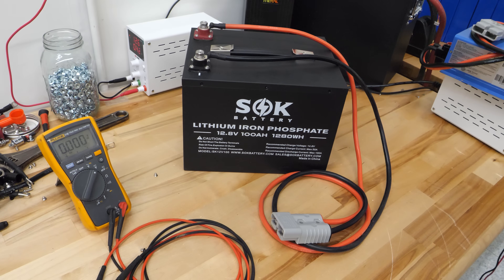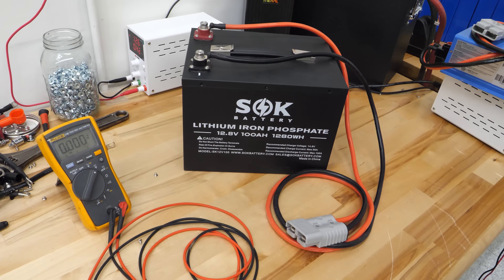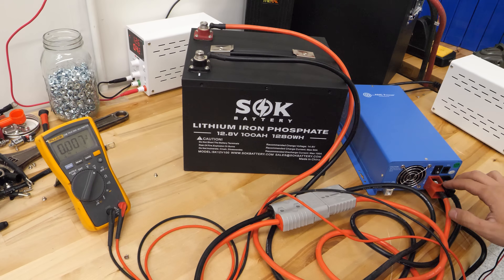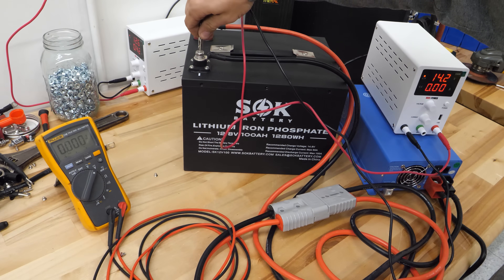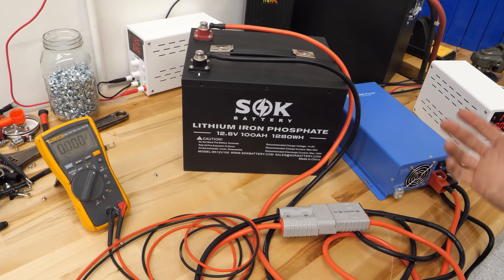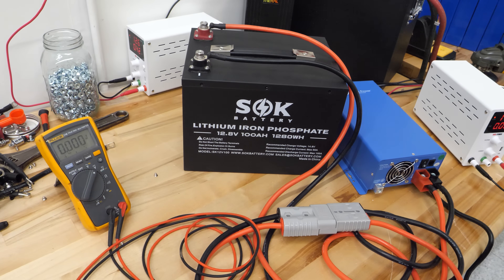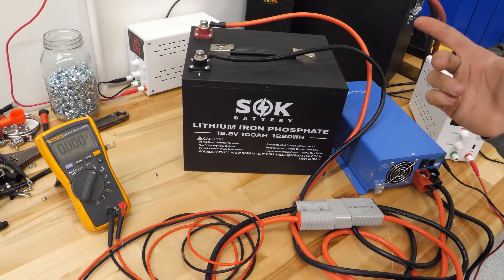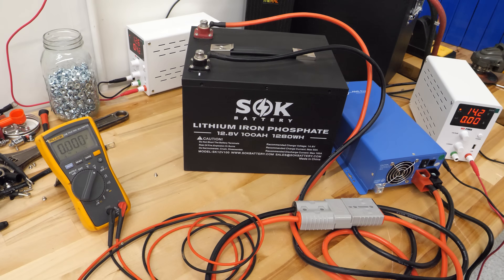How to Wake a Sleeping LiFePO4 Battery 🔋 Charge a Fully Depleted Lithium Iron Phosphate Battery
🔋 How to Reactivate a Completely Dead Lithium Iron Phosphate Battery | Troubleshooting Guide 🔋

Are you having trouble with your lithium iron phosphate battery? A common call our support techs get is about activating sleeping LiFePO4 batteries that won't take a charge. In this video, we'll address this issue that some customers run into when they receive their batteries, install them, and mistakenly treat them like lead acid batteries. We'll guide you through the process of reactivating a completely dead battery and explain why it's not the battery's fault, but rather a charger-related problem.

The problem is some chargers and inverters, like the AIMS 75A charger, won't turn on until they see voltage on their input terminals. However, the battery won't wake up to provide power out until it receives a charge. It's a catch 22 when you have a deeply discharged battery! Learn how you can fix the issue in this video!